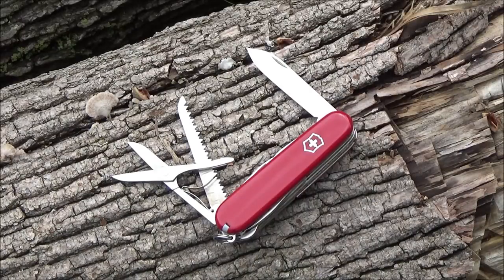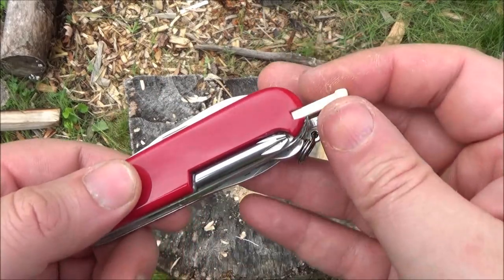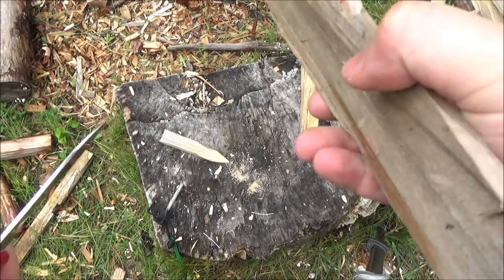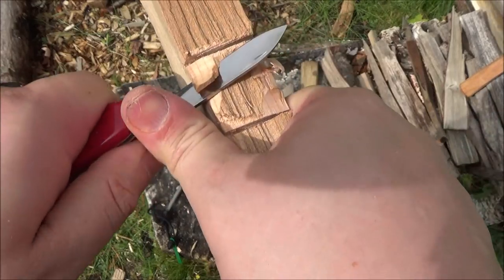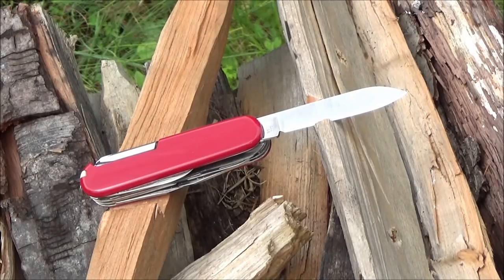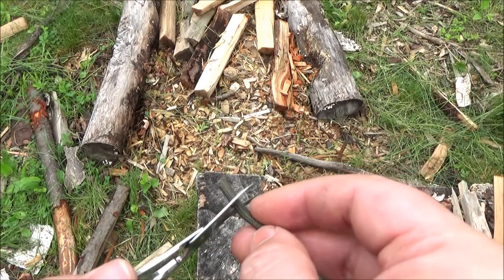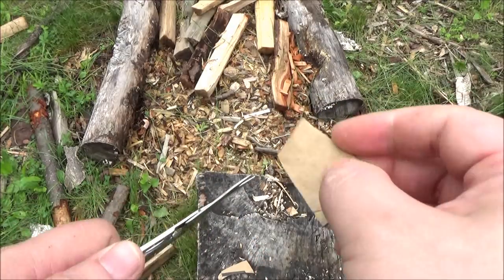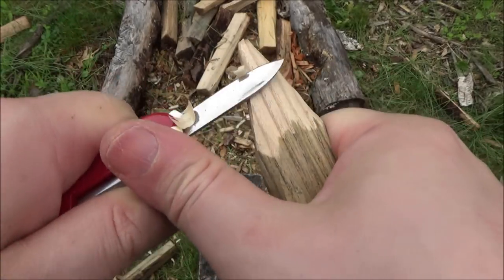Victorinox Fieldmaster Swiss Knife: Master Of The Field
TO BROWSE OR BUY VICTORINOX SWISS KNIVES, OTHER MULTITOOLS, AND OTHER SUPPLIES, CHECK OUT THE (AMAZON)  LINKS BELOW, ENJOY! :] VICTORINOX: